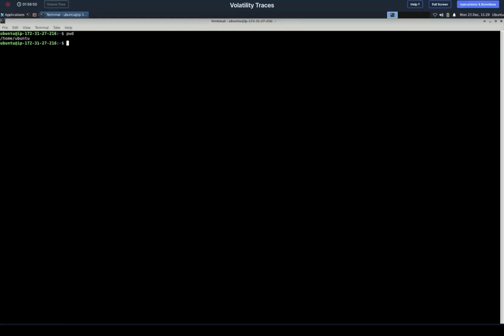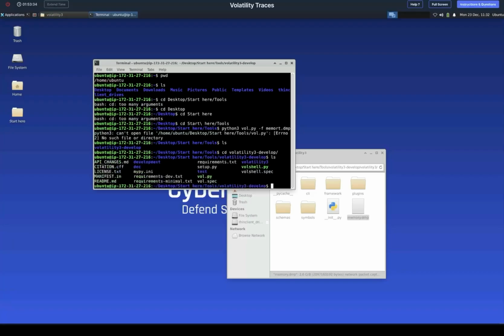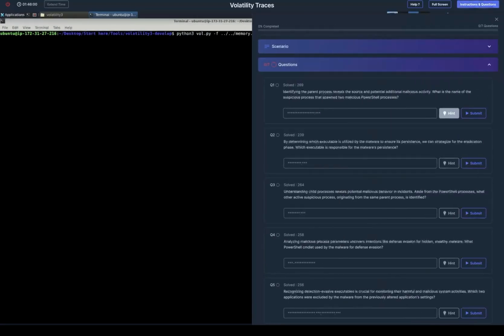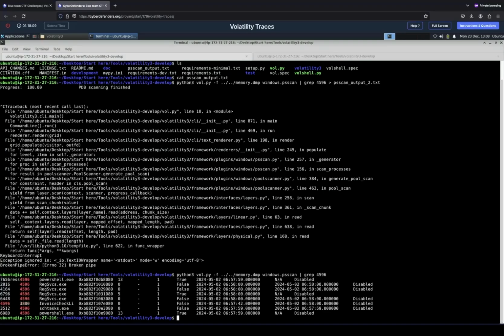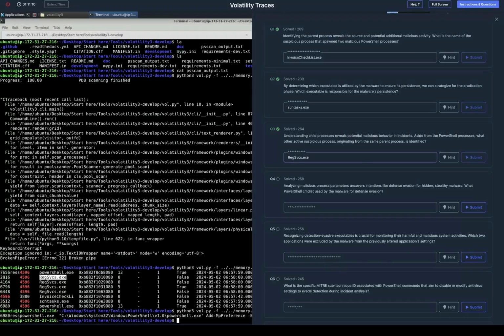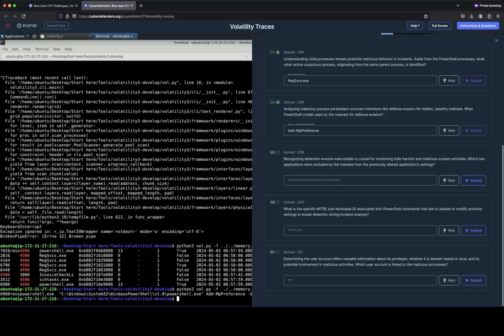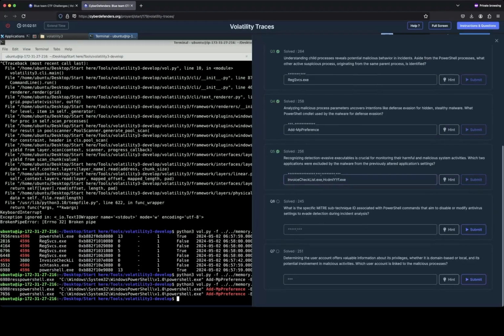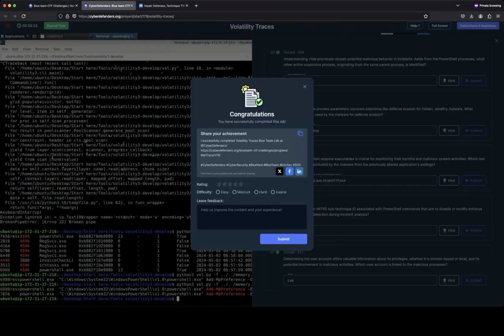Malware Forensics: Windows Memory Dump | Cyber Defenders Volatility Traces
Join me as we dive into the Cyber Defenders Volatility Traces Lab to analyze a malicious executable in a Windows memory dump. In this walkthrough, we’ll uncover PowerShell child processes, extract critical artifacts, and demonstrate how to use Volatility for effective memory analysis.